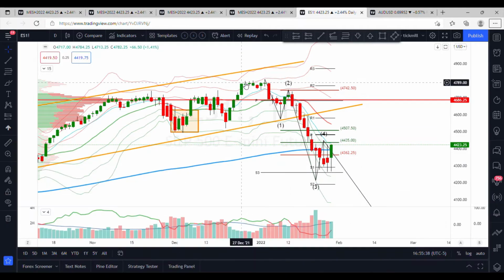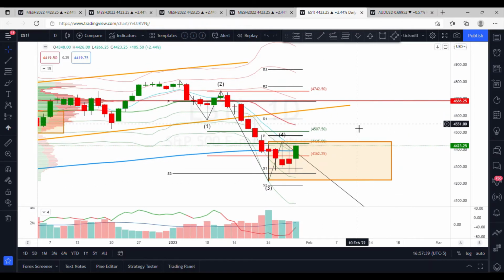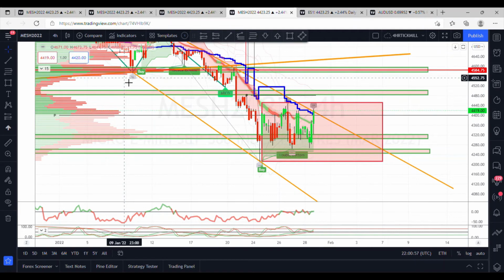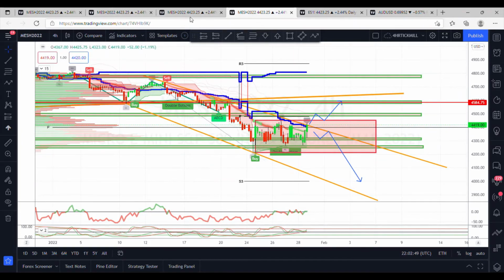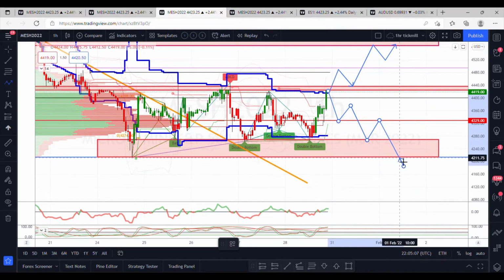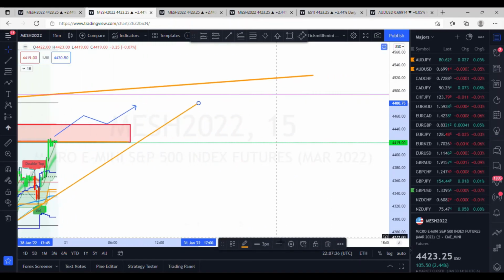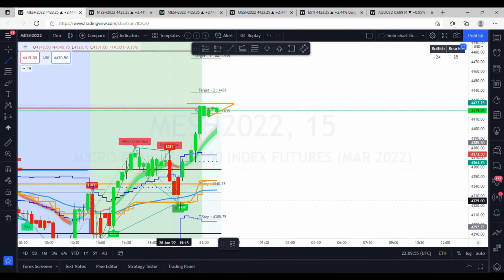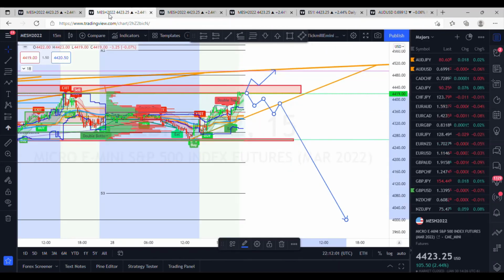SP500 Chart Review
My views on the next couple of days, Price has hit some resistance on the Daily and 4H and H1 so lets see what happens.